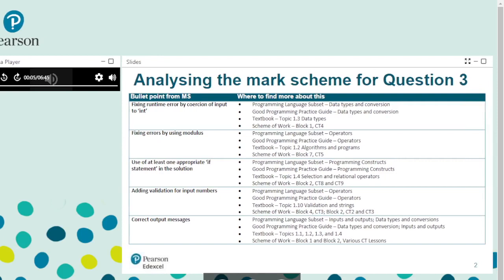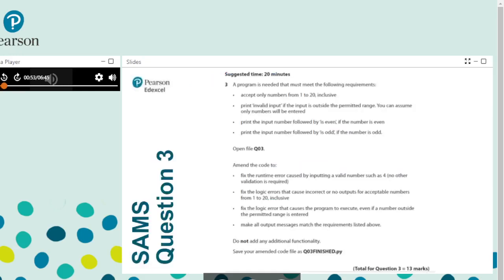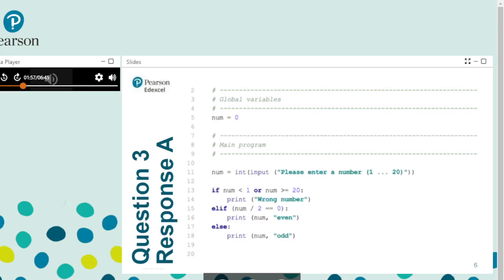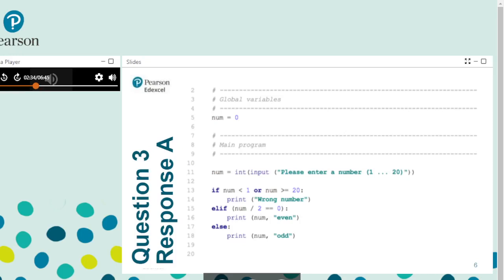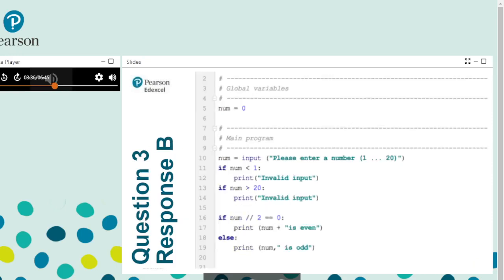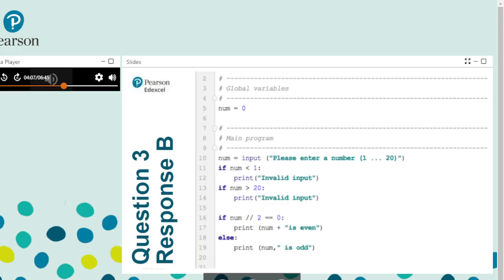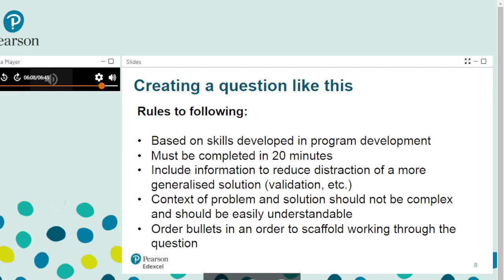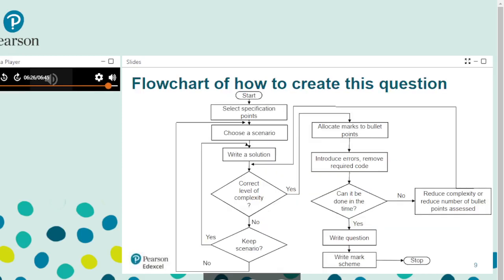1CP2 20P701 Pearson Edexcel GCSE 9 1 Computer Science P2Q3